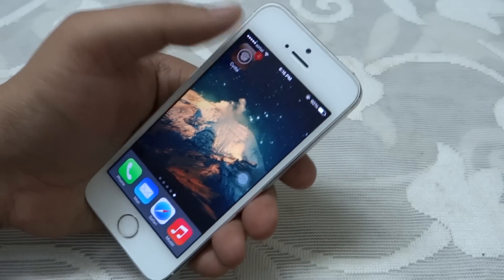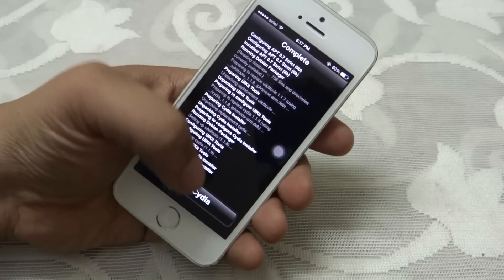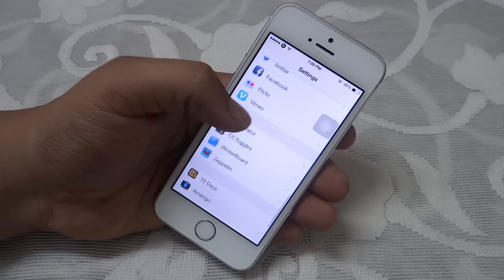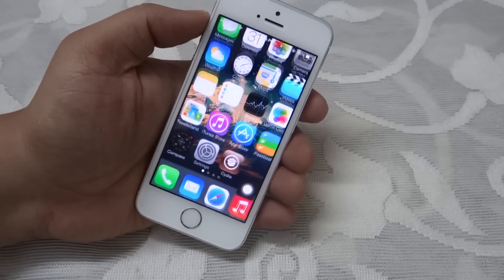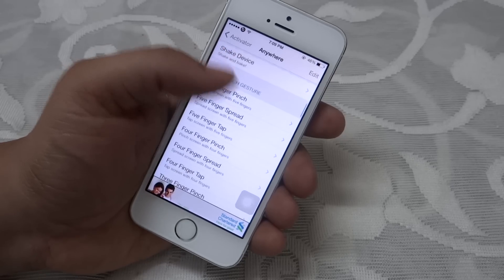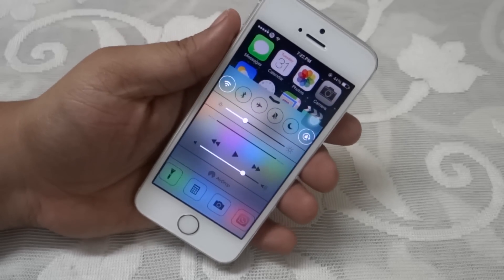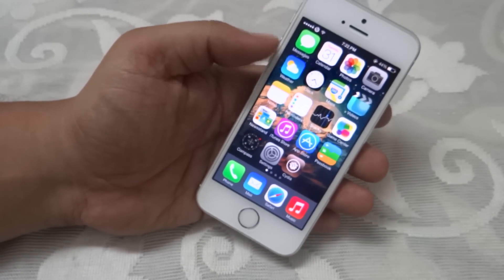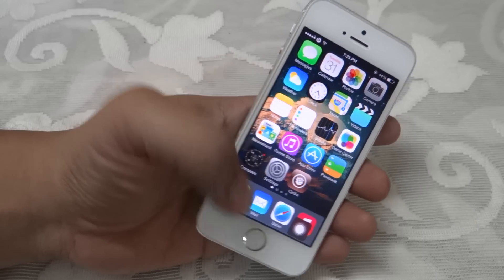Top Free iPhone 5s tweaks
Top Cydia Tweaks for iPhone 5s or A7 Devices.
1.Zeppelin
2.CCToggles
3.SwipeSpring
4.Activator
5.SwitchSpring